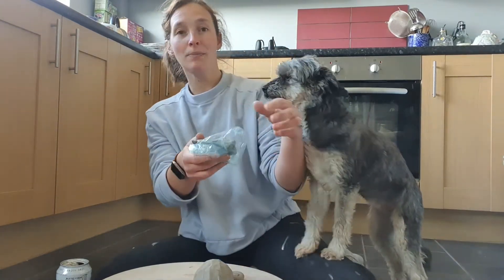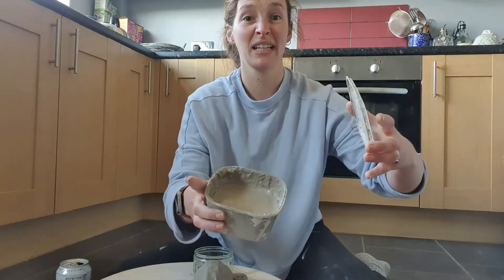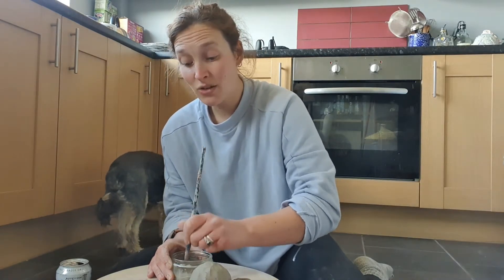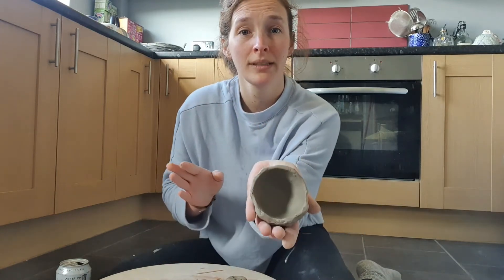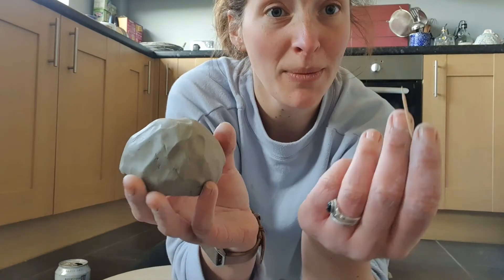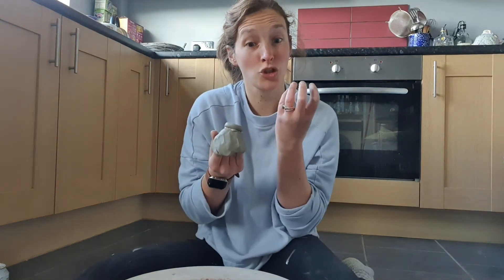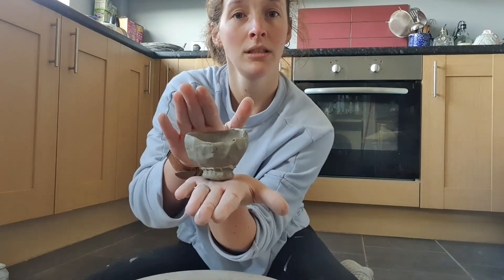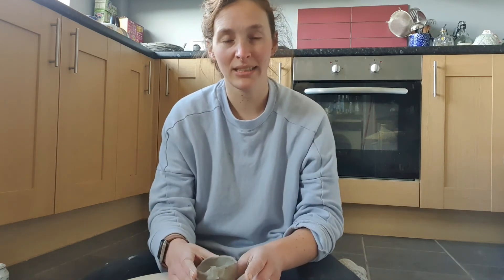Hand building from home. Video 4 - How to make and use slip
This little video does what it says on the tin :)
A quick demo on how to make and use slip for using on joins.

More detailed video on slips and how you can use them for texture and the perks of playing with coloured slips and sgraffito coming up.